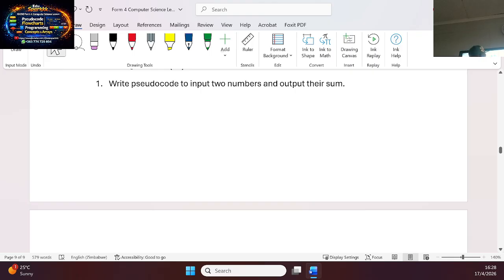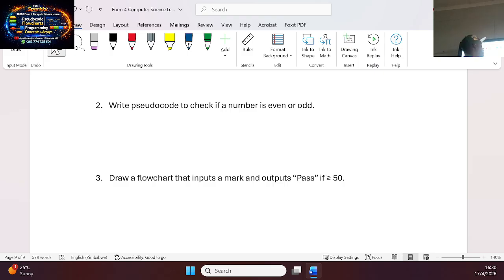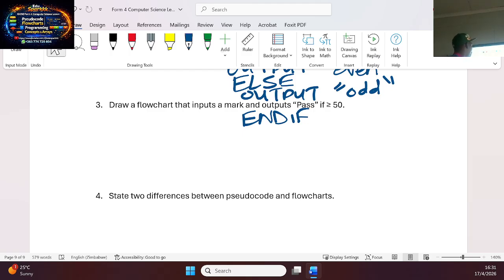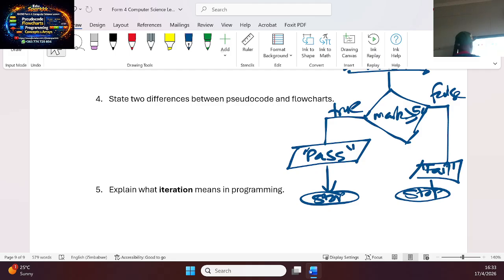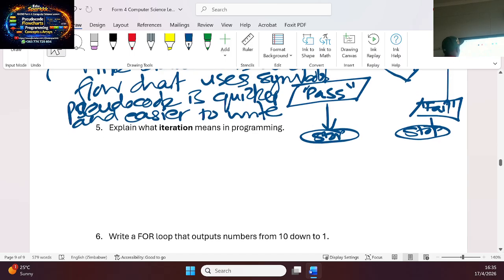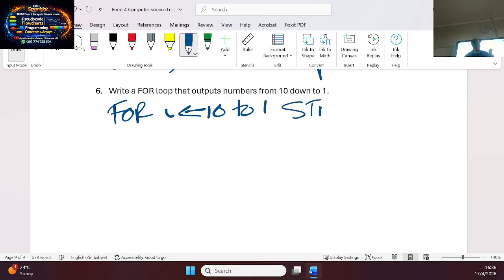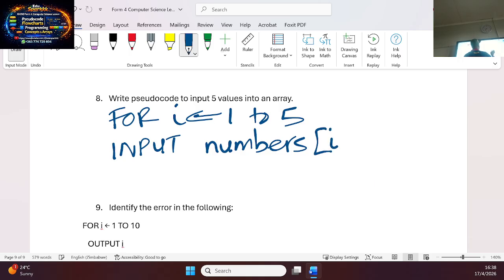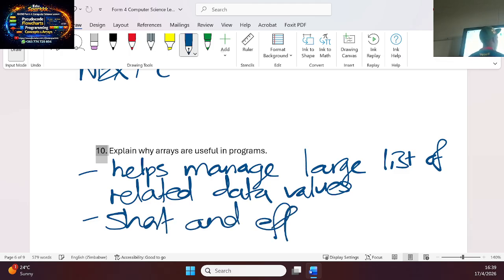Form 4 Computer Science Lesson Programming and flowcharts 2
CIE Form 4 Computer Science – Programming & Flowcharts (Series 2) explained step by step with clear pseudocode, flowchart symbols, and exam‑focused examples.